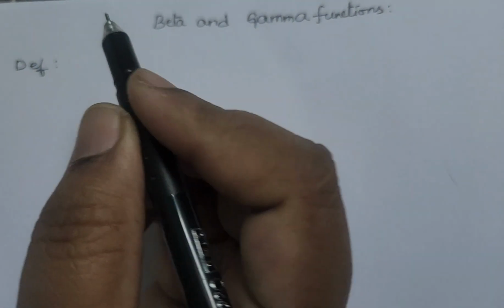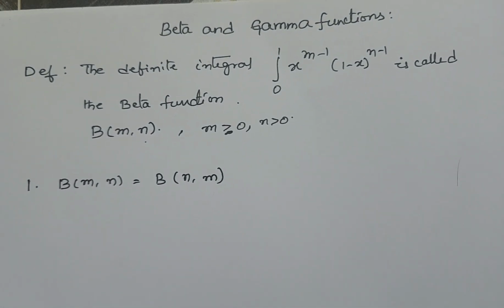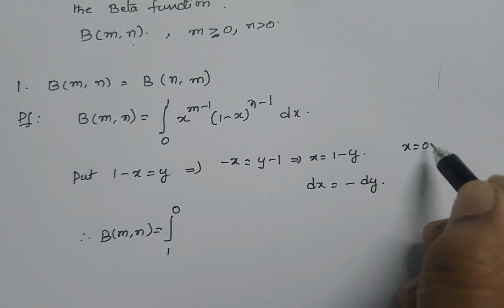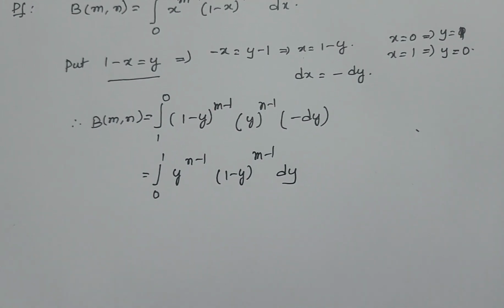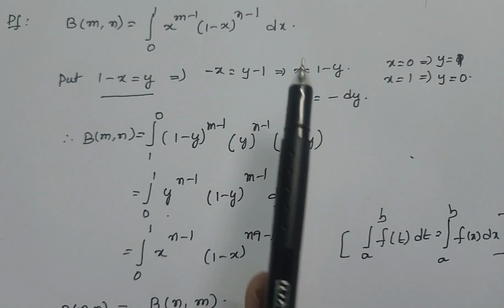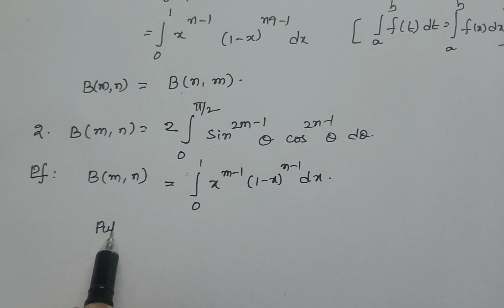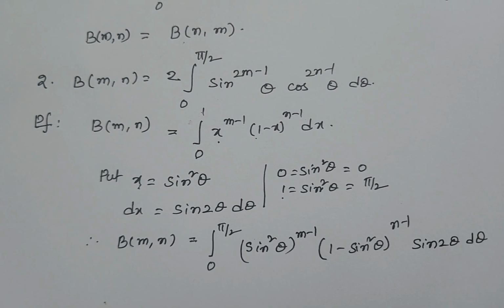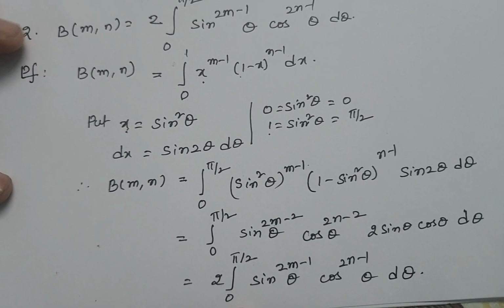Beta Functions@Engineering Mathematic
Beta Functions Definition AND PROBLEMS